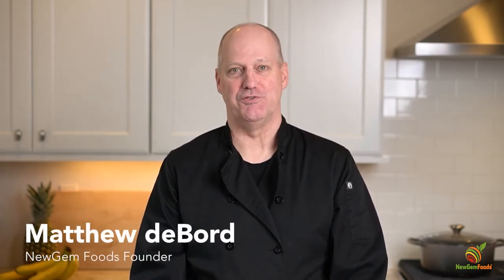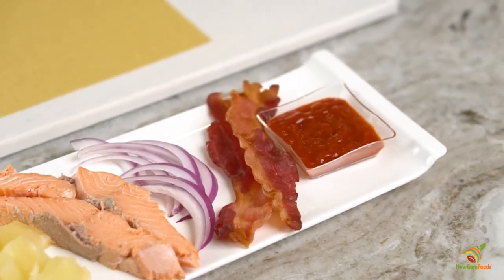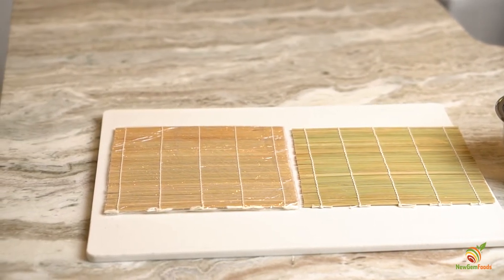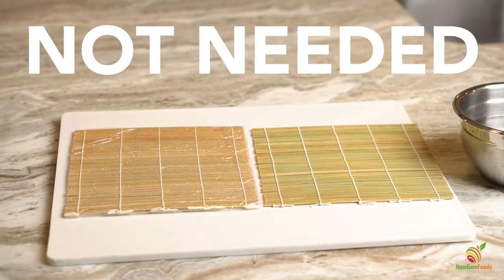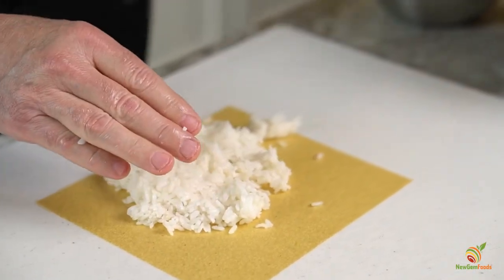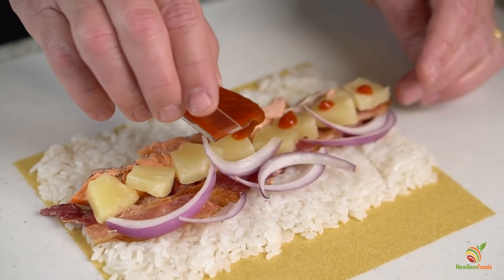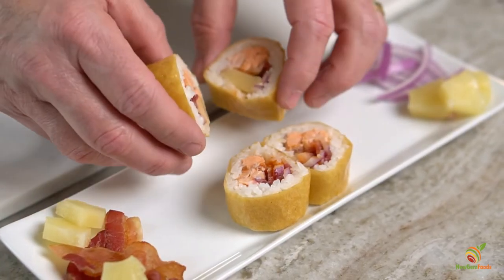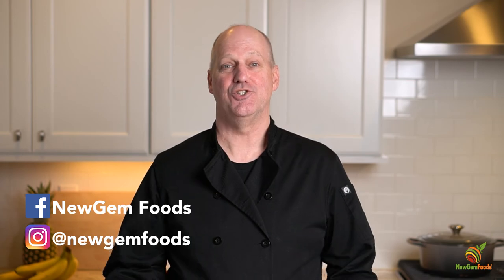Pineapple Salmon Sushi Roll - NewGem Foods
Learn the simple way to make a delicious Pineapple Salmon Sushi Roll at home with NewGem Foods' founder Matthew.